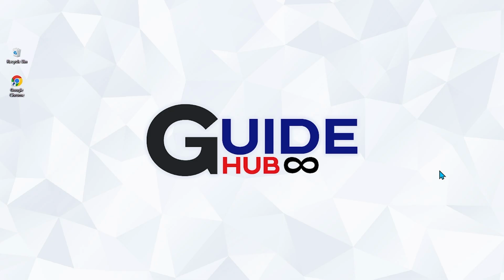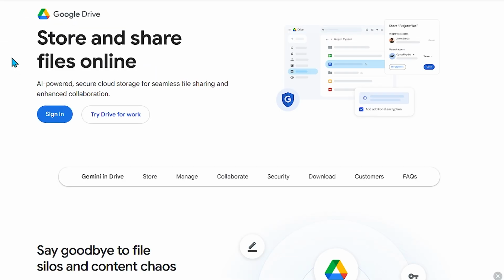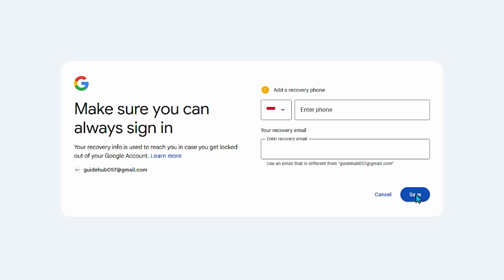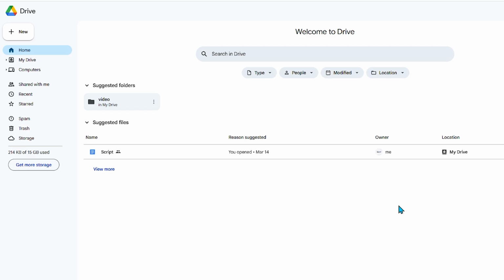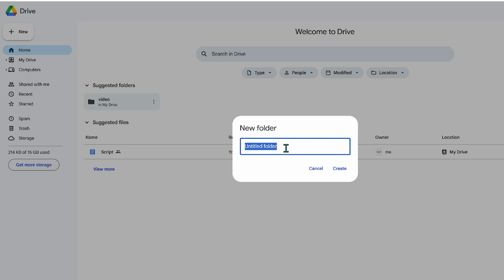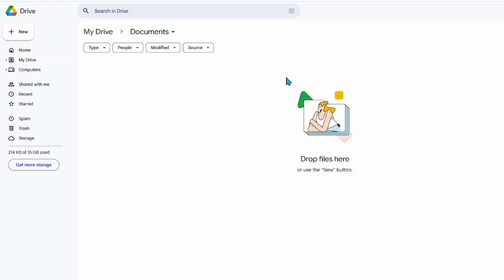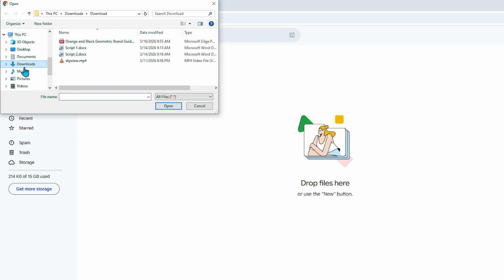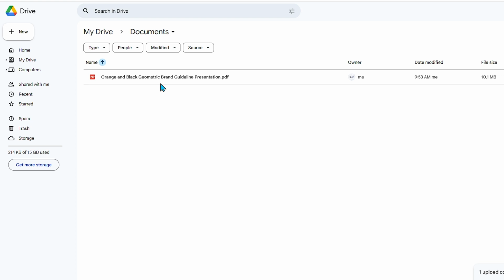How To Upload PDF in Google Drive (𝟮𝟬𝟮𝟲) | 100% WORKS | NO Yapping, To The Point! | FAST & EASY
(2026) Learn How To Upload PDF in Google Drive in this video (EASY FULL GUIDE) | Upload PDF File On Google Drive, for more videos like this then please leave a like.

Without Yapping, Here's How To Upload PDF in Google Drive. First begin by launching Google Chrome on your desktop or laptop. Click on the search bar, type “Google Drive,” and press the Enter key. When the results appear, select the primary link to open the Google Drive home page. Once the website loads, locate the “Sign in” button and click it. Choose the Google account you want to use for storing your file. If the system asks for a passkey, simply click the “Continue” button to proceed. Enter your passkey or unlock the account using your device’s biometric verification if that option is available. If you see a prompt asking you to add a recovery phone number, select “Cancel” to bypass that step. You may also see prompts requesting your physical address or additional profile details, and these can be skipped as well. After completing the login process, your Google Drive dashboard will appear and be ready for file management. To keep your files organized, create a new folder by clicking the “+ New” button located in the top-left corner of the page. From the dropdown menu, select “New folder” to begin creating a storage folder. In the folder name field, type “Documents” so your uploaded files can be grouped together neatly. Once the name is entered, click the “Create” button to finalize the folder. The new folder will now appear in your Drive. Double-click the folder to open it and enter the folder workspace. After you are inside the folder, click the “+ New” button again in the top-left area. From the list of options that appears, choose “File upload.” A file explorer window will open, allowing you to browse the files stored on your computer. Navigate through your folders until you locate the PDF file you want to upload. Click once on the PDF to highlight it, confirming that it is selected. Then click the “Open” button to begin uploading the file from your computer to Google Drive. Watch the progress bar that appears at the bottom of the screen and wait until the upload process finishes completely. Once the progress bar disappears, your PDF file will appear inside the “Documents” folder and be ready for viewing, sharing, or further organization. Congratulation, In this video you just learn everything about How To Upload PDF in Google Drive, so this video is really perfect for people who are interested and looking for a topic related to : how to upload pdf in google drive, how to upload a pdf onto google drive, upload pdf file on google drive, how to upload pdf file to google drive, how to upload pdf to google drive, how to upload pdf on google drive, how to upload google drive pdf, how to upload pdf using google drive, upload pdf to google drive, upload pdf in google drive, google drive upload pdf, upload google drive pdf, upload pdf on google drive, upload pdf using google drive, pdf upload google drive tutorial

Guide Hub